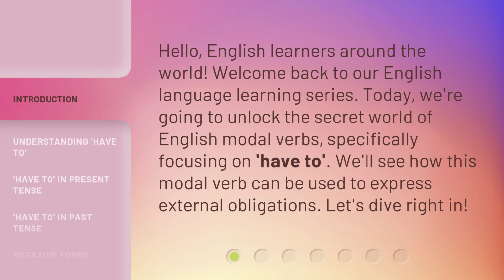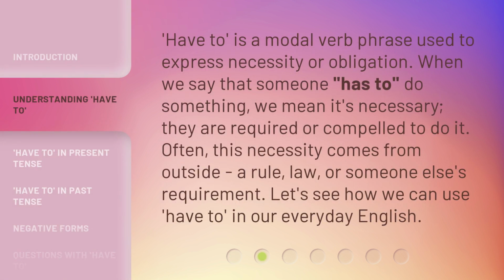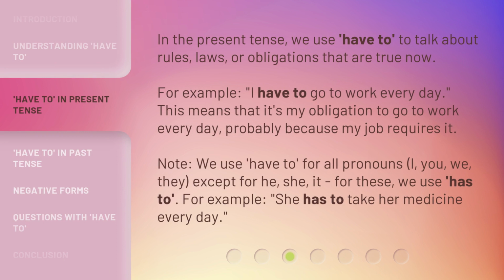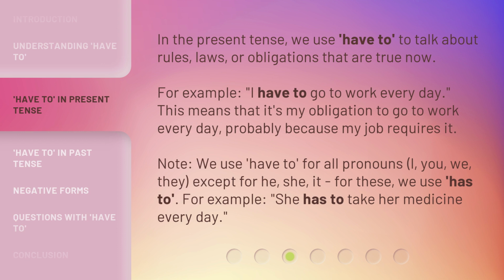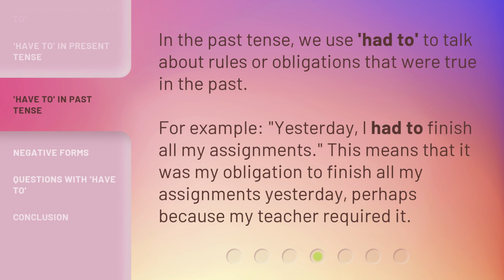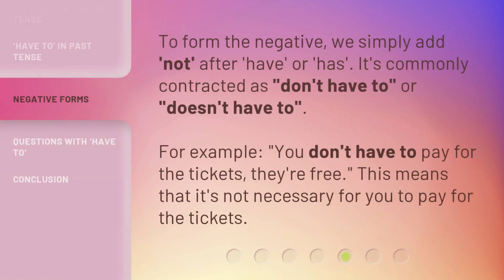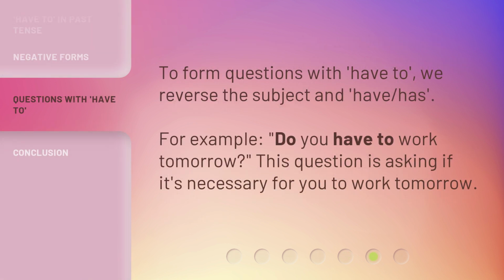Decoding the 'Have To': An Exploration of External Obligations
Unveiling 'Have To': Exploring External Obligations • Join us as we delve into the world of English modal verbs and unravel the mysteries of 'have to'. Discover how this powerful phrase is used to express external obligations and dive into its various tenses and negative forms. Enhance your English language skills with this insightful lesson!

00:00 • Introduction - Decoding the 'Have To': An Exploration of External Obligations
00:33 • Understanding 'Have To'
01:04 • 'Have To' in Present Tense
01:46 • 'Have To' in Past Tense
02:09 • Negative Forms
02:36 • Questions with 'Have To'